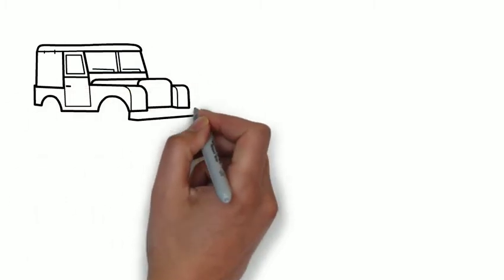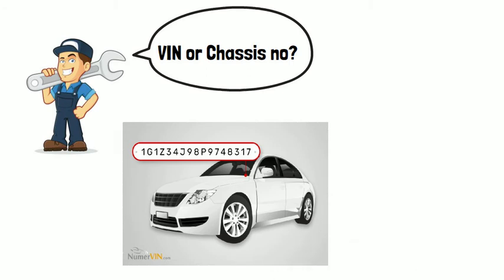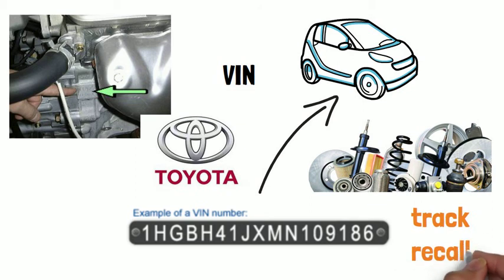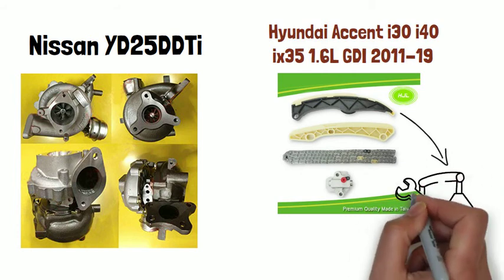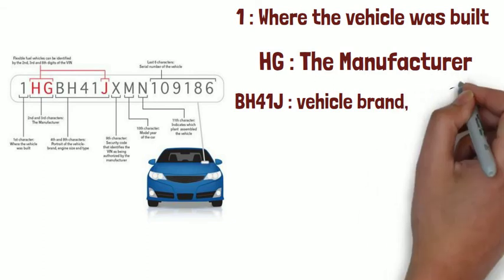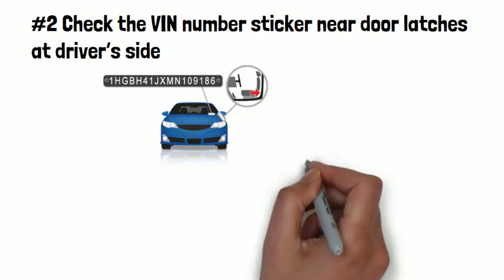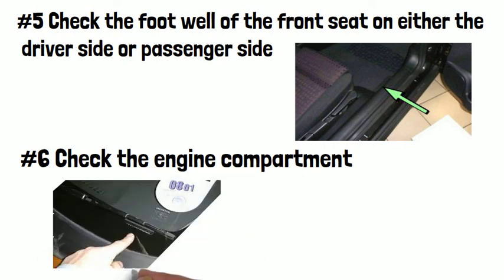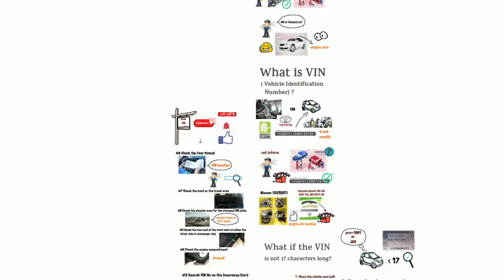How to Find Auto Parts by VIN Number Check Engine Size by VIN Number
Need free VIN Number Check for Your Vehicle?
Our team will reply to you soonest.